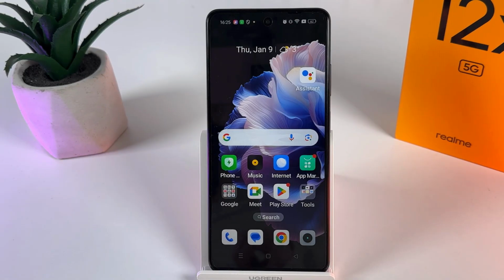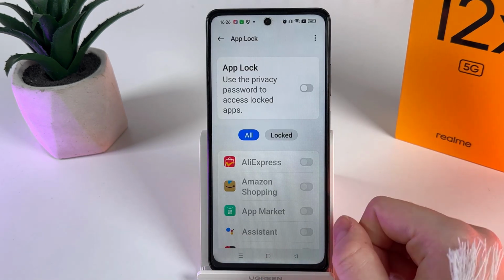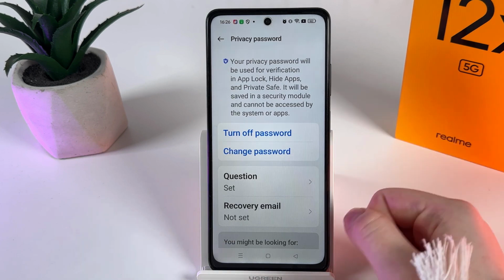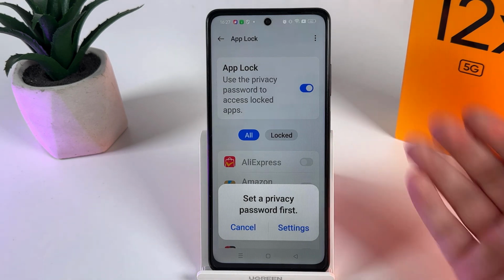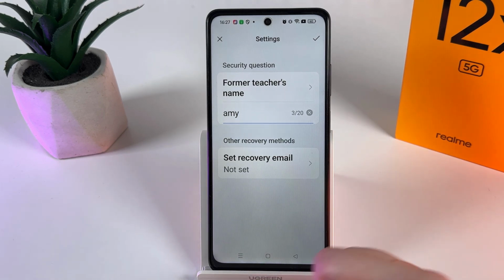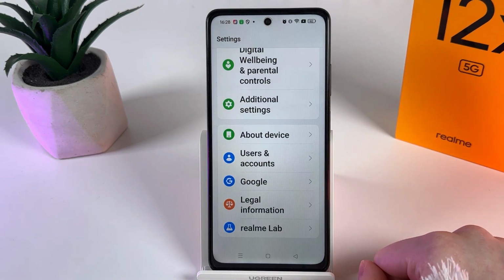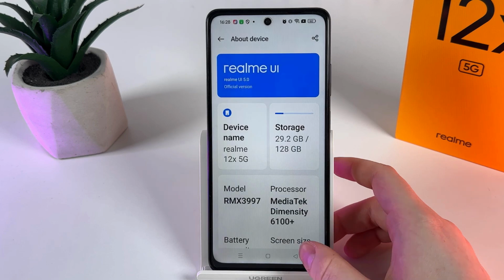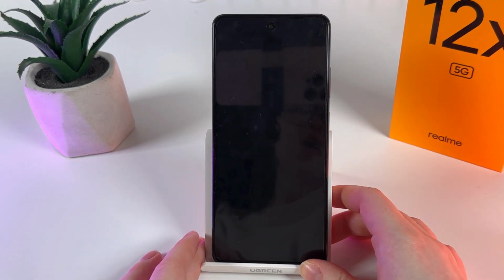How to Fix App Lock Issues on Realme 12x 5G - Step-by-Step Troubleshooting Guide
Struggling with App Lock issues on your Realme 12x 5G? Discover the step-by-step guide on how to troubleshoot and resolve these problems efficiently. From diving into the settings to resetting developer options and ensuring your security settings are impeccable, this video covers it all. Ensure your personal apps remain secured with our easy fixes and additional tips to enhance performance and security.

This video also covers the following topics:
- Fixing App Lock Problems on the Realme 12x 5G
- Solve Your Realme 12x 5G App Lock Issues Today
- Realme 12x 5G App Lock Troubleshooting Guide